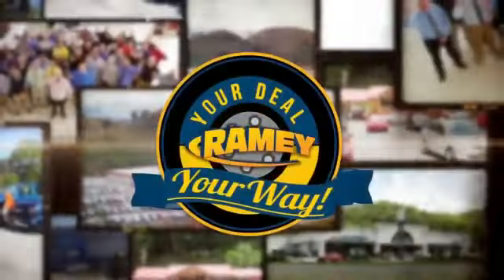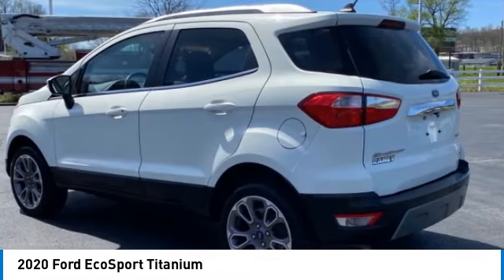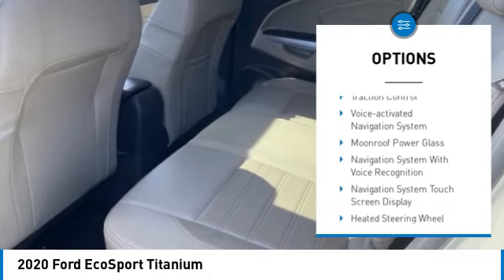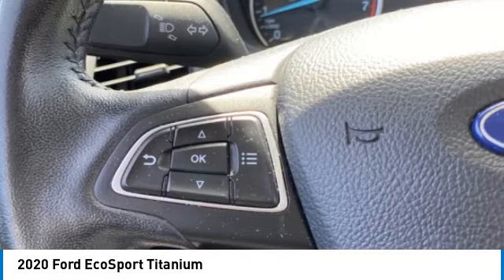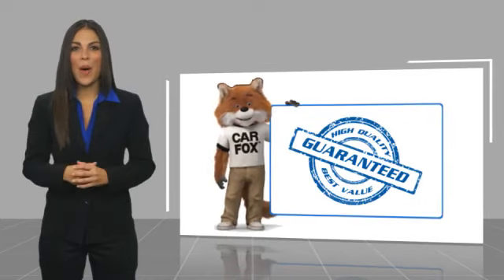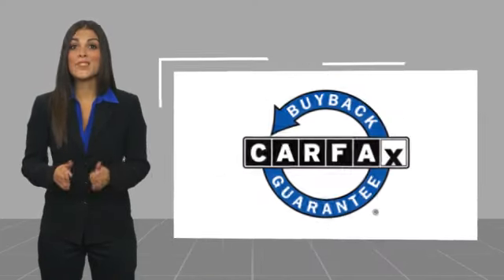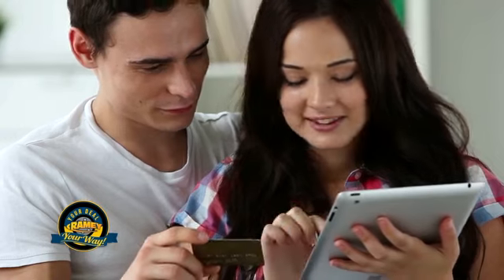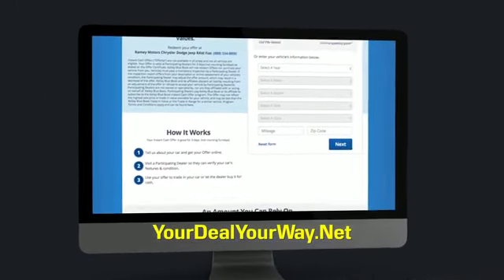2020 Ford EcoSport Princeton WV 1-T6805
2020 Ford EcoSport Titanium

Ramey Motors
127 Frazier Dr

Don't miss this 2020 Ford EcoSport. It's equipped with great features. You'll want to take this vehicle home. Make a great choice today.